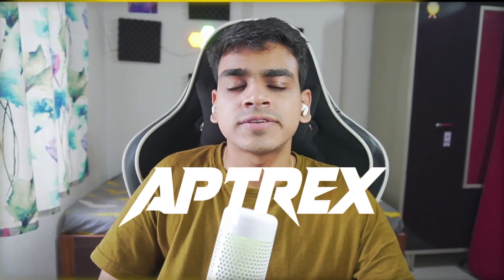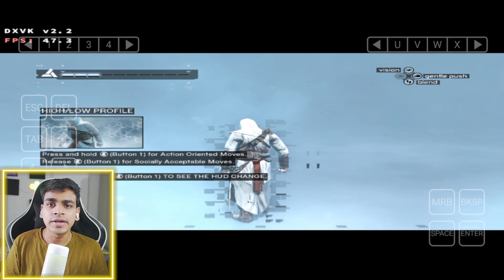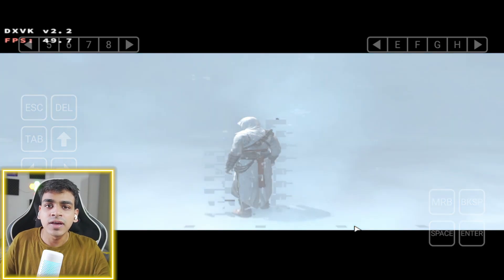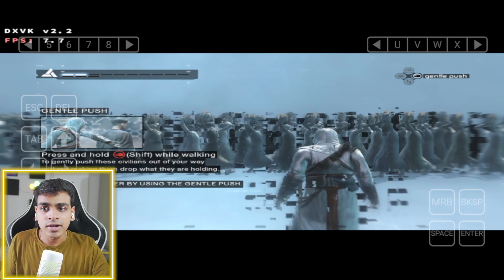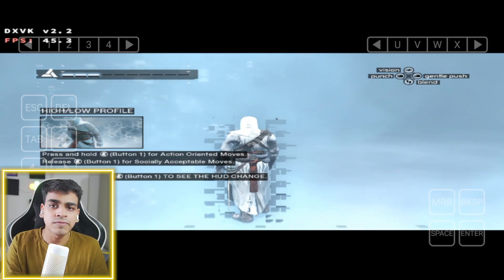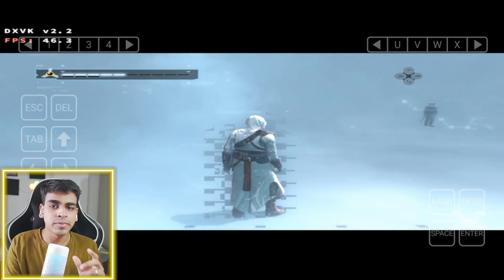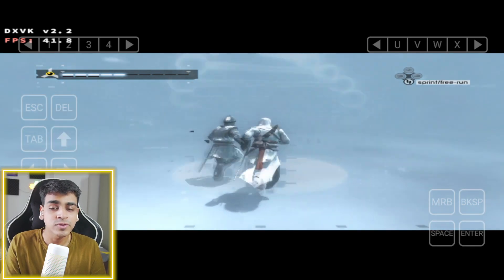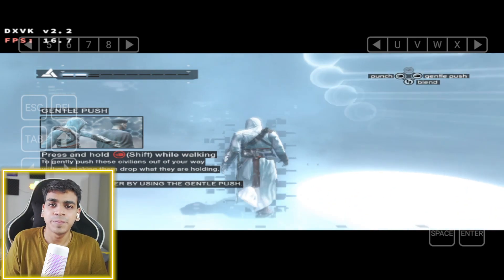FINALLY! Original Assassin's Creed Game Running On Android | Winlator Android Gameplay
FINALLY! The original Assassin's Creed game is now running on Android! In this video, I show you its gameplay on an Android device, using Winlator Android.

This is a super exciting game to play on Android, as it's the first time the game has been officially played on Android. If you're a fan of the Assassin's Creed series, then this is definitely a video you don't want to miss!